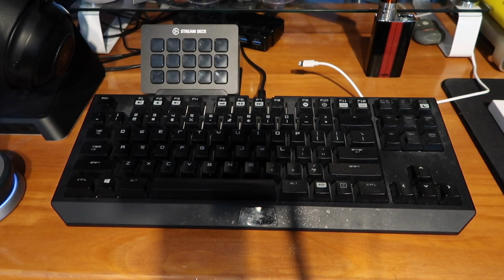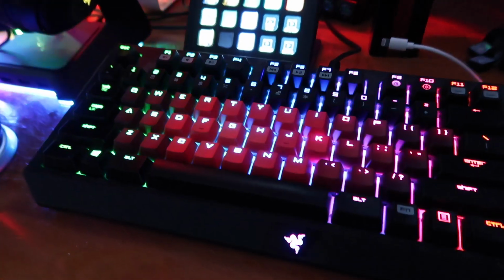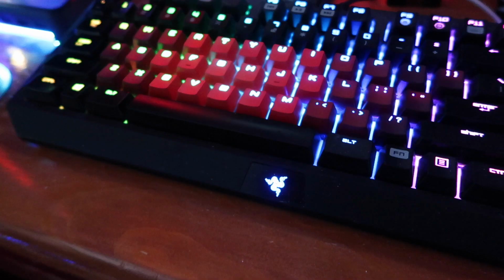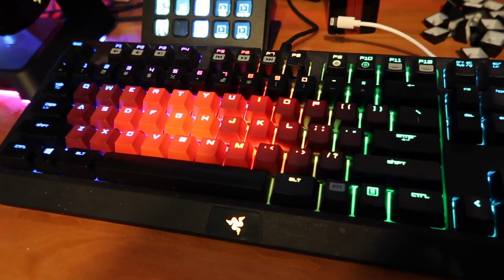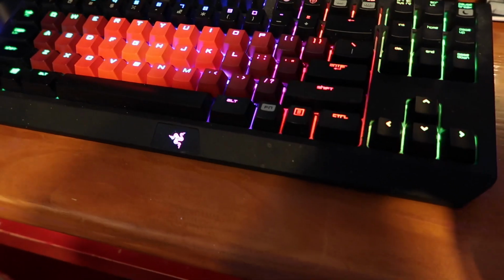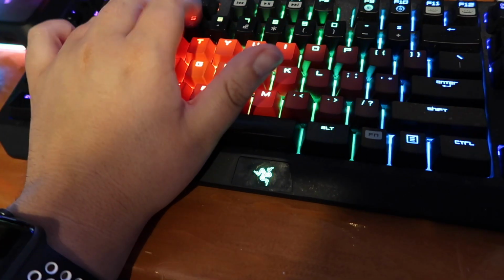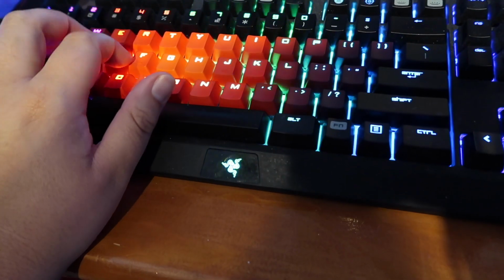How to AFFORDABLY upgrade your mechanical keyboard.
Daniel Minick
United States

🛍️ My eBay store